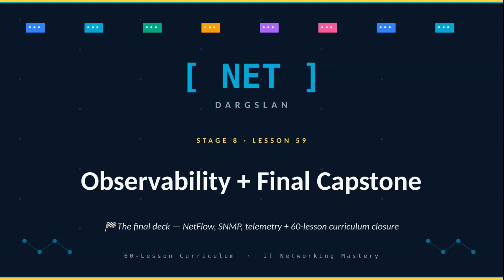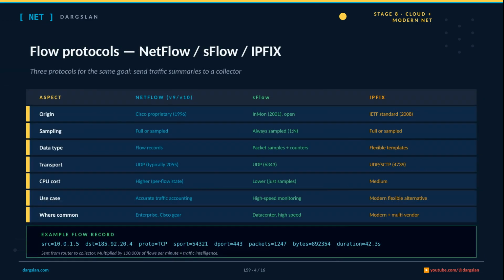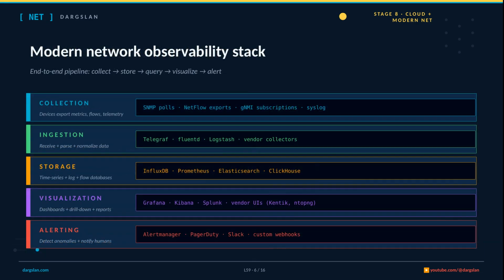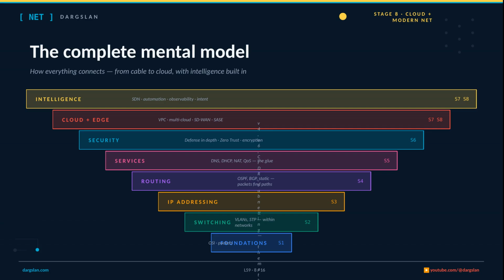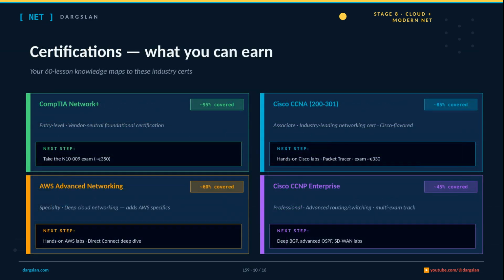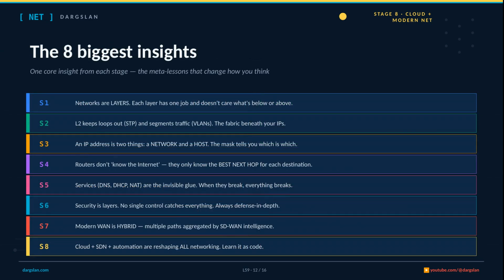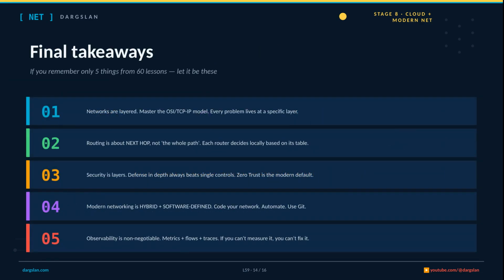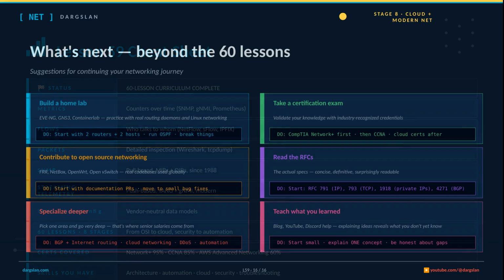Observability & Capstone — explained simply | Networking #59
🏁 THE FINAL LESSON. This is lesson 60 of 60 — the capstone that closes the entire IT Networking Mastery curriculum.

🏁 NetFlow, SNMP, streaming telemetry + the 60-lesson finale.

In this lesson:
• Core concepts of Observability & Capstone explained from first principles

60 lessons · 8 stages · ~840 slides · PowerPoint + PDF + reference images

This curriculum covers:

🧱 Stage 1: Foundations (L00-L07)
🔀 Stage 2: Switching (L08-L17)
🔢 Stage 3: IP Addressing (L18-L25)
🗺️ Stage 4: Routing (L26-L33)
🛎️ Stage 5: Network Services (L34-L41)
🔒 Stage 6: Security (L42-L49)
📡 Stage 7: Wireless + WAN (L50-L55)
☁️ Stage 8: Cloud + Modern Net (L56-L59)

⏱️ TIMESTAMPS
0:00 Intro
0:30 What you'll learn
1:30 Core concepts

🔗 LINKS
← Previous: Lesson 58 — IPv6 Deployment
→ This is the FINAL lesson — curriculum complete! 🏁